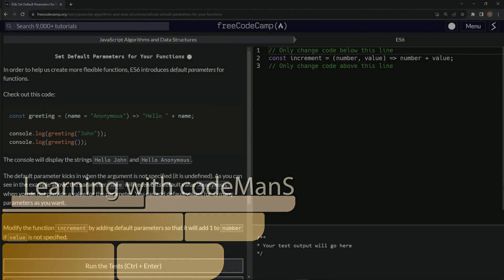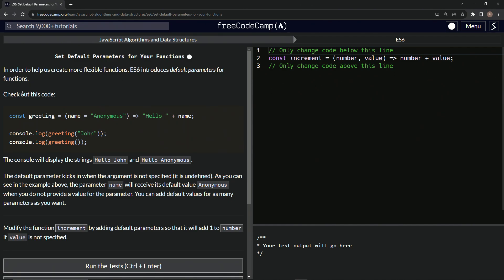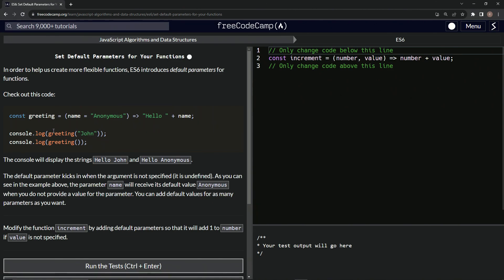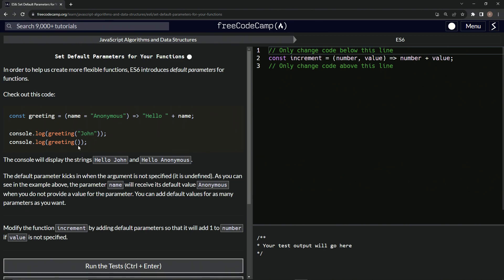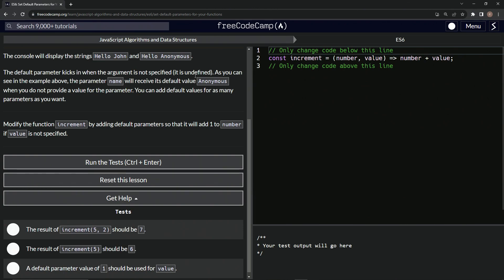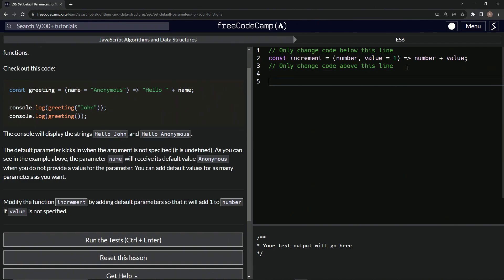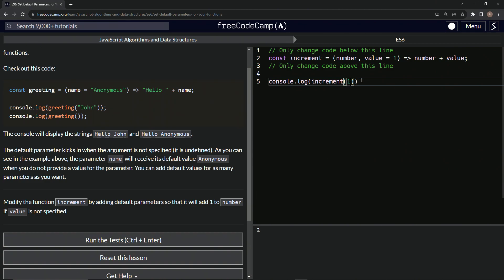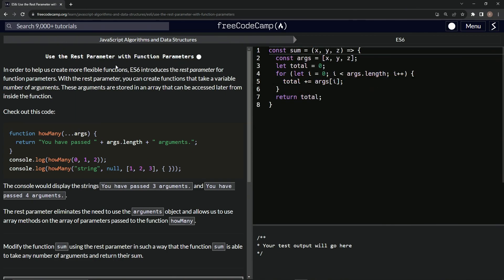JavaScript ES6 6: Set Default Parameters for Your Functions | FreeCodeCamp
🍃 **"Whispers of the Wind: Embracing the Serenity of Default Parameters"** 🌙✨

Dearest Seekers of the Sublime Code and Tranquil Truths, 🍂🌌

Embark with me on a tranquil journey, where the gentle winds of ES6 usher in the soothing whispers of default parameters. Like the gentle guidance of a loving guardian, they step forward to illuminate our path when uncertainty clouds our way. 🌳💫

🌟 **Moments of Mindfulness**:

- **Gentle Guidance**: There's a serene beauty in setting defaults, much like the universe's way of showing us that even in the absence, there's presence. The way 'Anonymous' fills the space when a name remains unspoken is a poetic reminder of life's constants amidst the uncertainties.
- **Echoes of Existence**: Our journey will unveil how, with the power of default parameters, our function echoes its intent even when silence surrounds its call. Like a lantern in the night, a default parameter shines, ensuring no traveler walks the path of code in darkness.

🍁 **Your Meditation Quest**:
Beloved seeker, may your energies converge to craft the `increment` function, infusing it with the tranquil essence of default parameters. Let it, in its innate wisdom, choose to uplift by 1 when the winds of change remain silent.

For in this realm of code, you're not just typing, but sculpting a story that captures the ethereal dance of purpose and possibility.